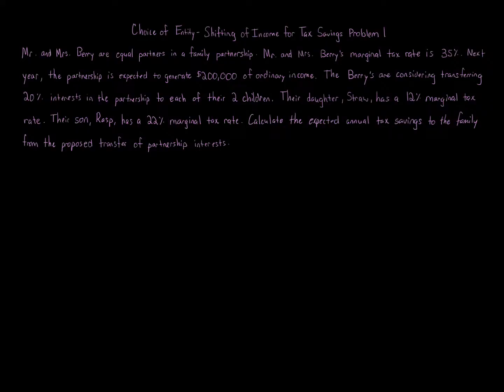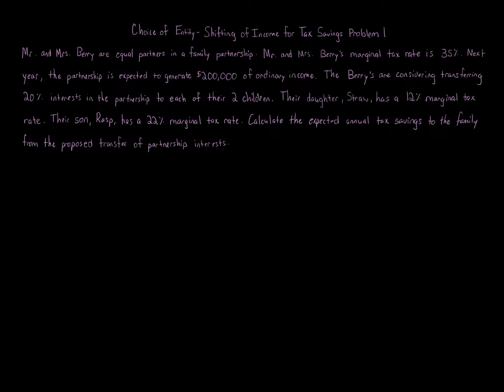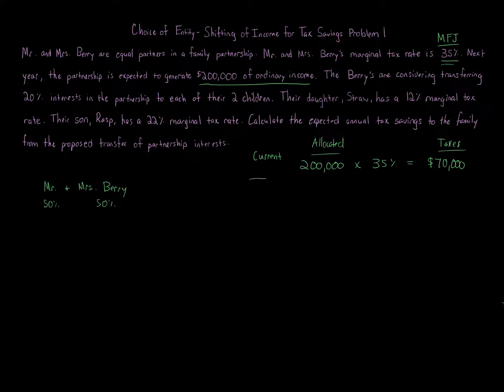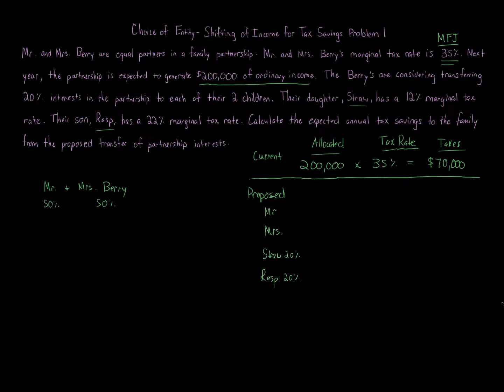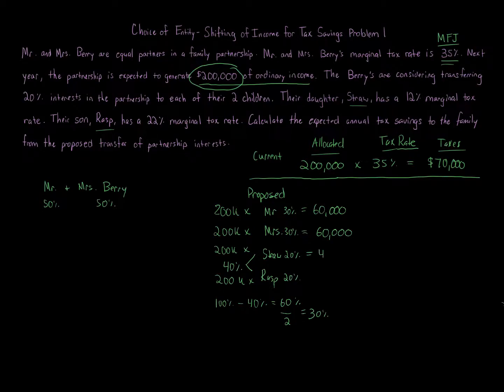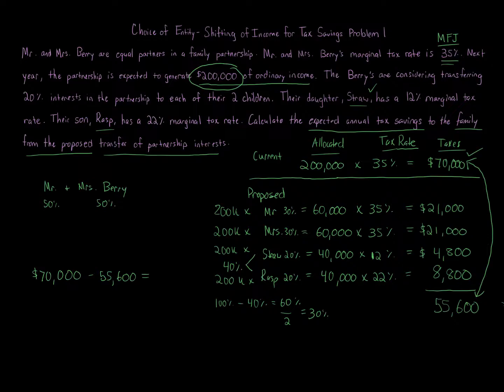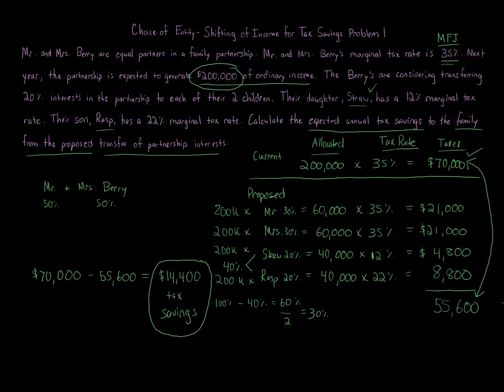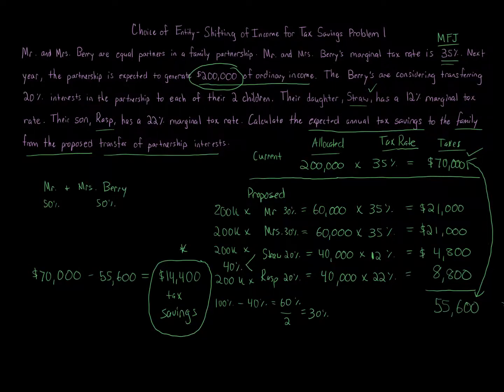Choice of Entity – Shifting of Income for Tax Savings Problem 1